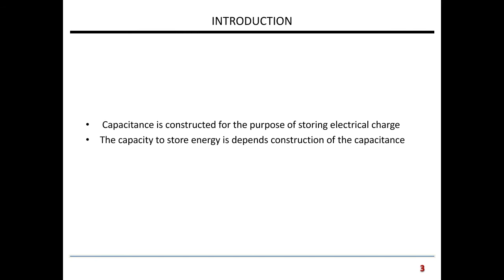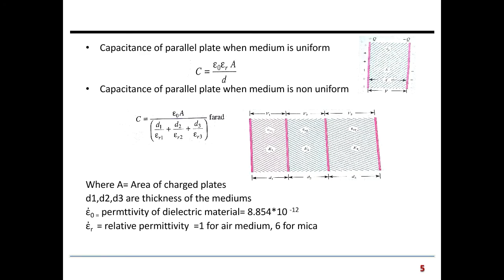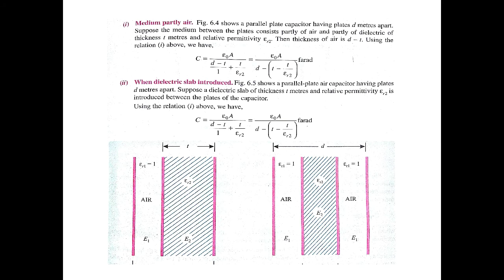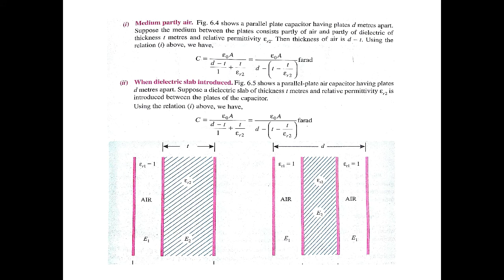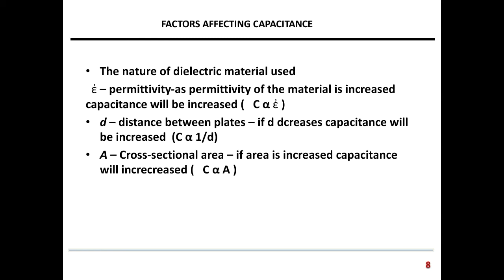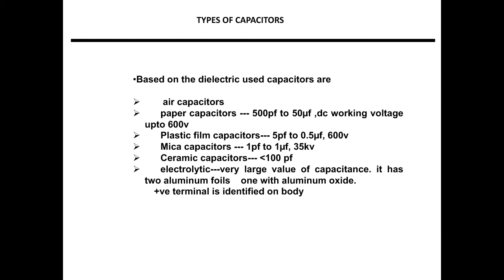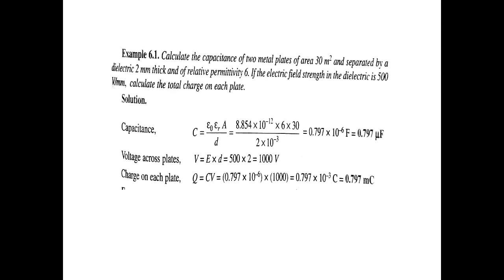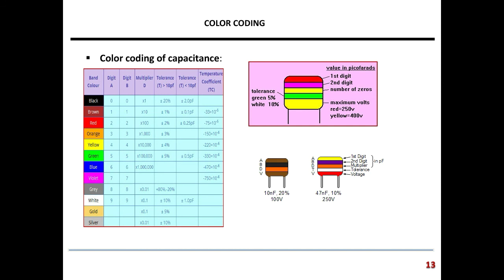Capacitance for SSC JE/ ALP/Tech|| Electrical Learning Track.